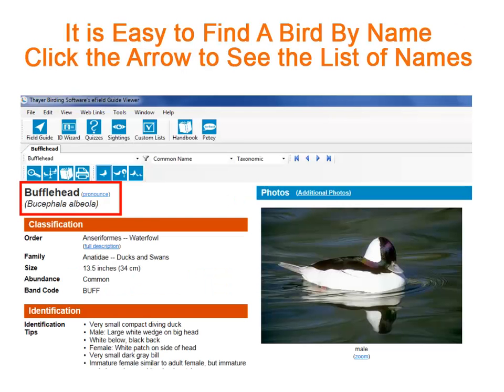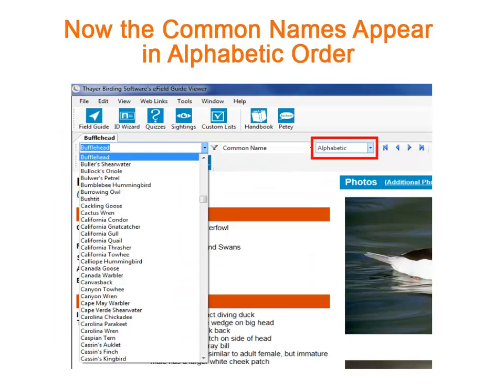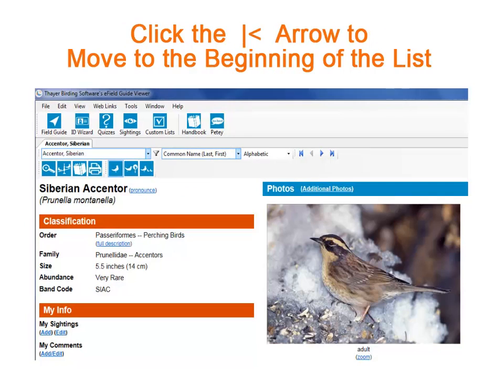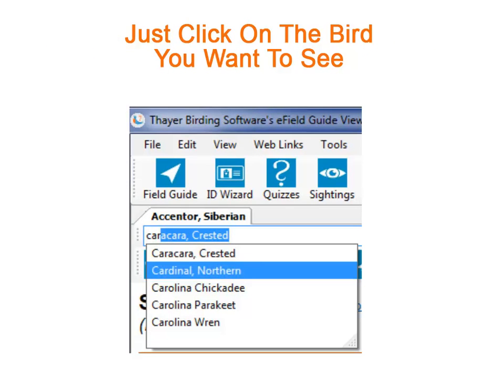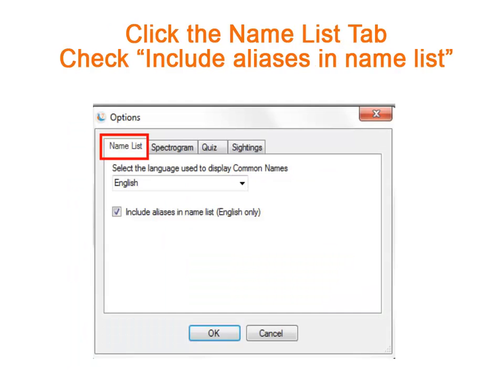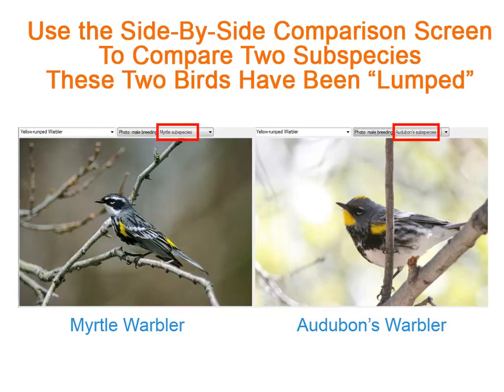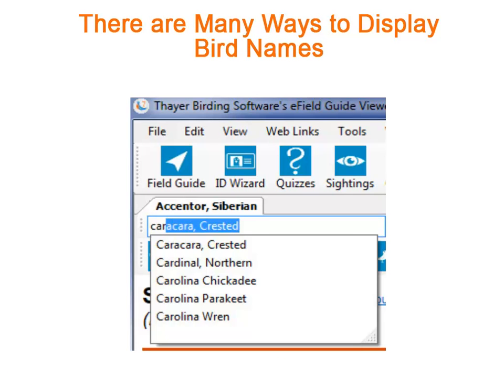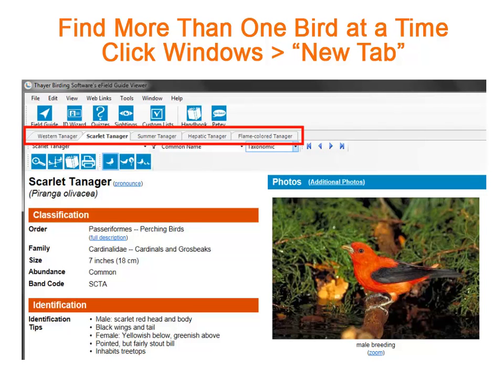v7 - Finding Birds By Name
This video shows how to find any bird by name using Thayer's Birds of North America version 7. You can scroll through a list of birds (arranged in any of ten different ways) or you can click though bird-by-bird or you can search for obsolete names - or just type in the bird's first or last name. You can even see bird names in French, German or Spanish.